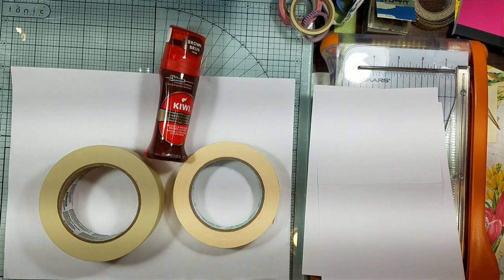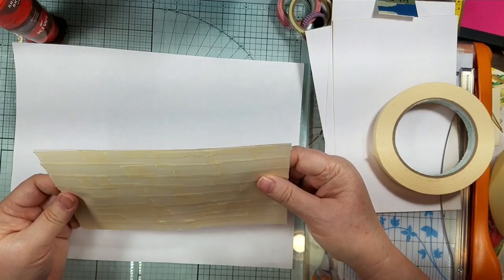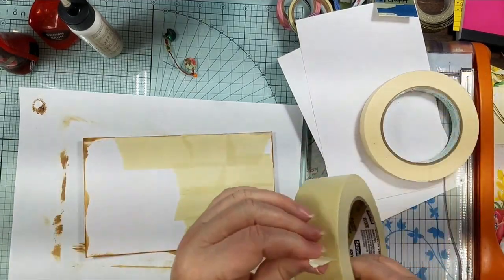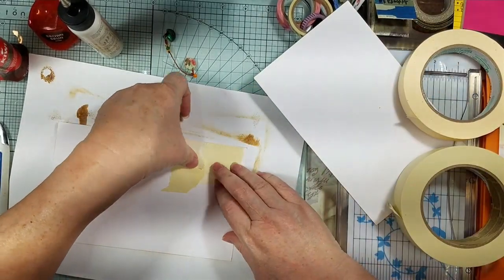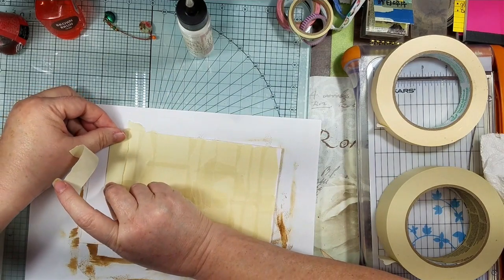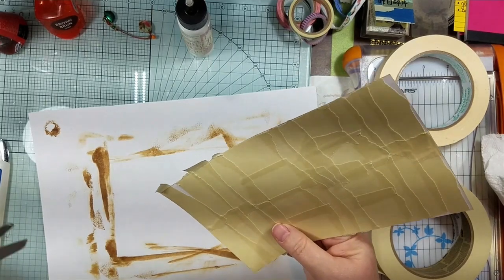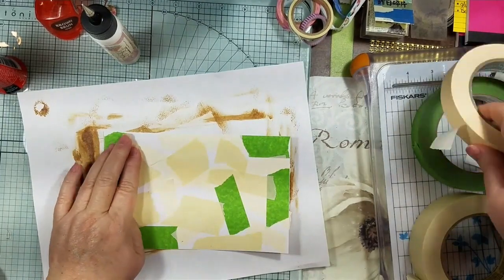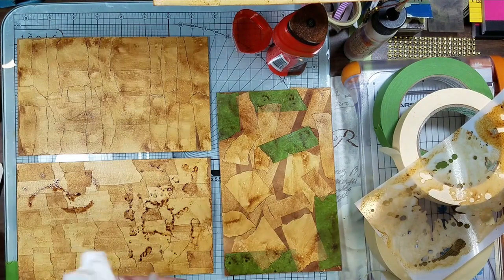Tutorial | "A Blast From The Past" | Masking Tape and Shoe Polish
Hey guys, have y'all ever used masking tape and shoe polish to cover a bottle? Me and my Nana did :-) Well, let's try it on paper!!**!!